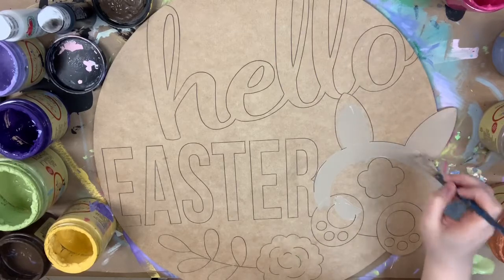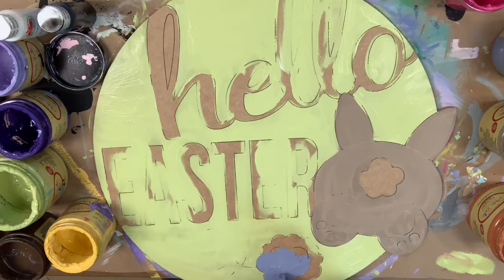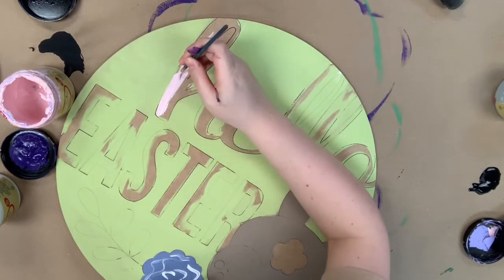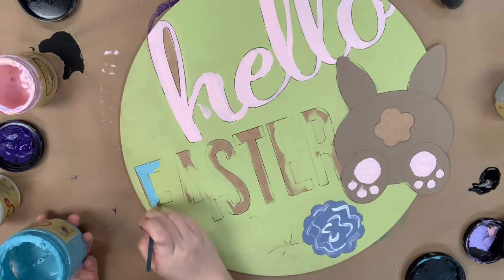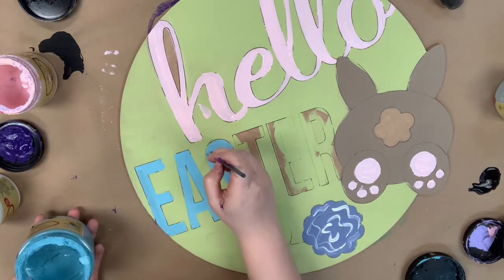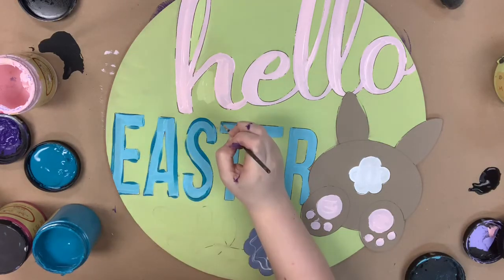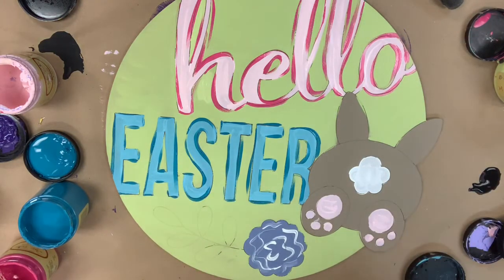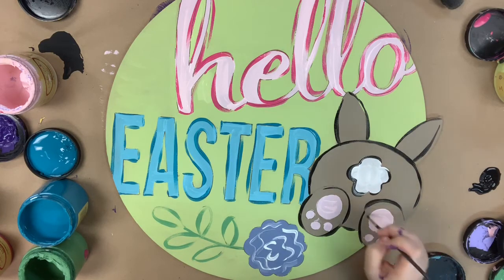Hello Easter Circle, Wood Cutout, Shape, Paint by Line (S5D17)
Paint along as we decorate this DIY easter decor circle cutout.